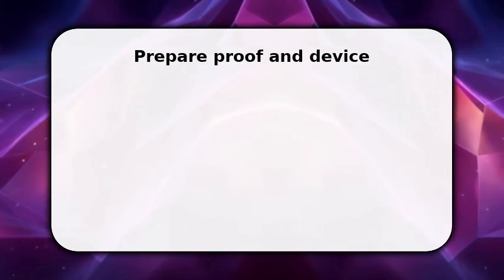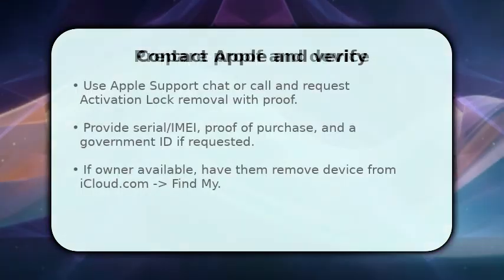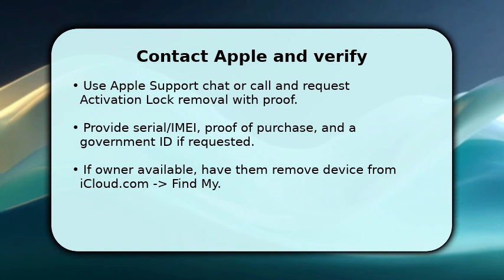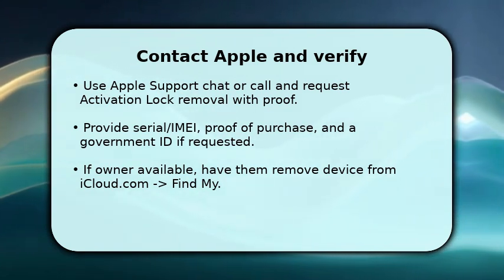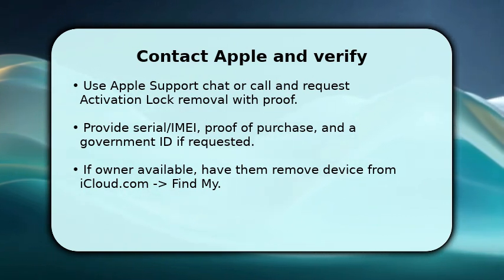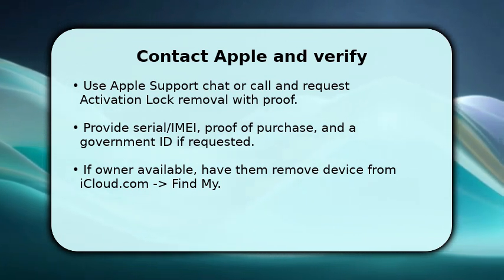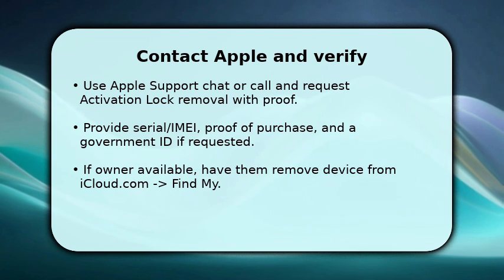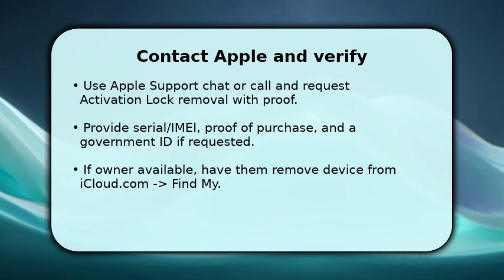How to Remove Icloud Activation Lock with Computer - Step by Step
How to Remove Icloud Activation Lock with Computer - Step by Step | 🔒 Surfshark VPN Deal — Stay private and secure. $1.99/mo + 3 Months Free ▸

This video provides a detailed guide on removing the ICloud Activation Lock from your device using only a computer. Follow our step-bythy process to regain access and bypass restrictions without any third-party software.

Icloud Activation Lock, Remove Activation Lock, iOS Device Bypassing, Computer Method Guide, Access Your iOS Without Passcode, Activation Unlock Step By Step, Regain iPhone Access, Bypass ICloud Restrictions, No Third-Party Software Needed, How to Remove Activation Lock on Computer, iOS Device Recovery